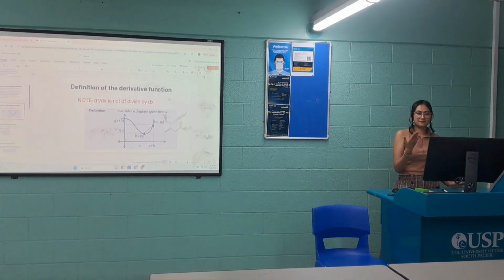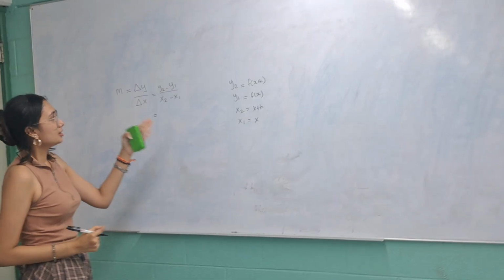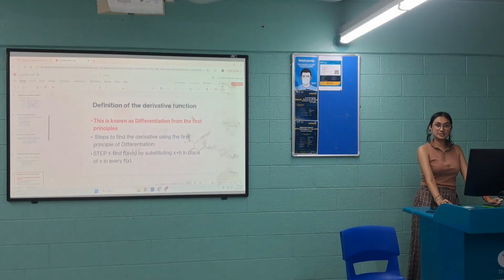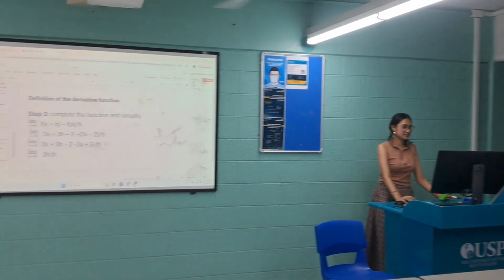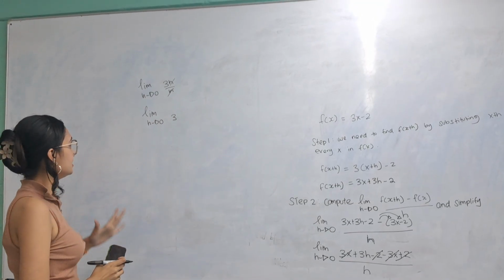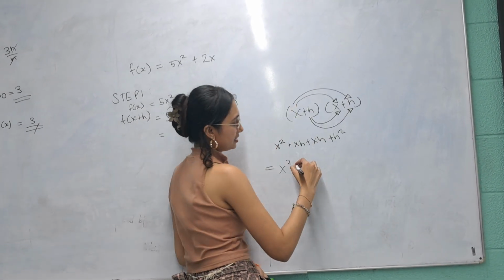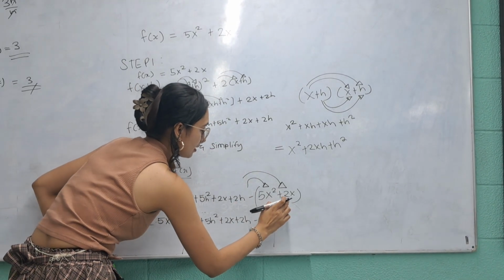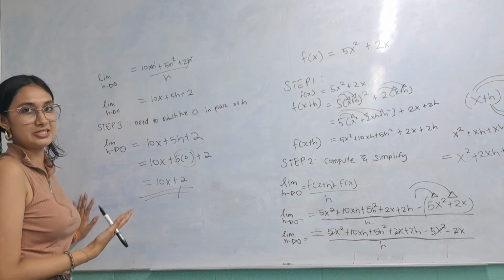ED250 Micro-Teaching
Year 12 Mathmatics